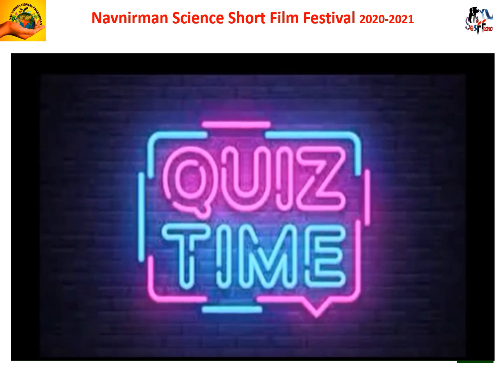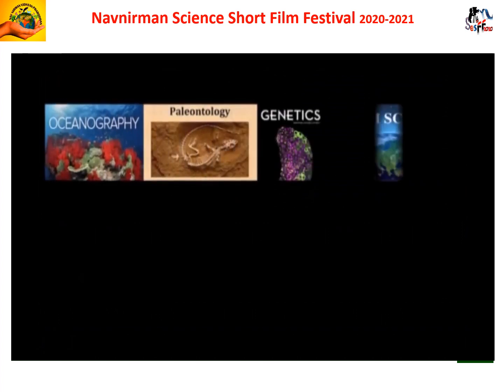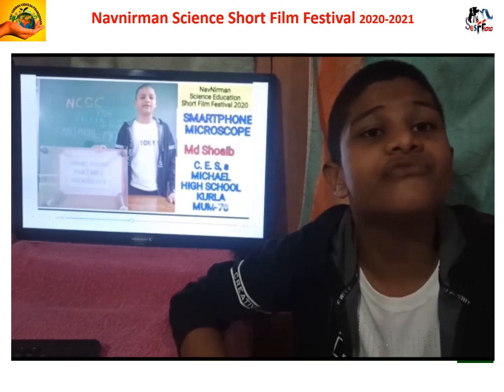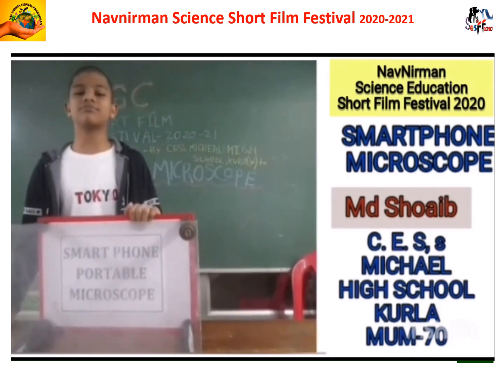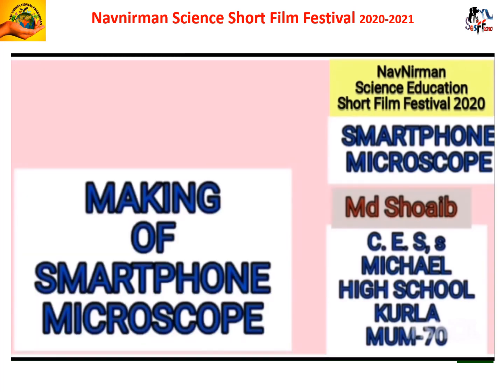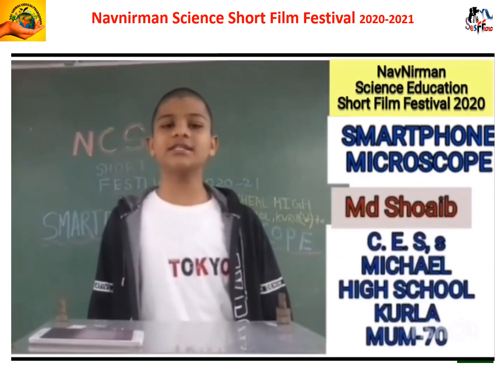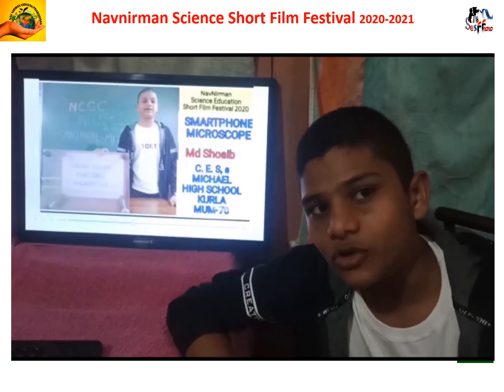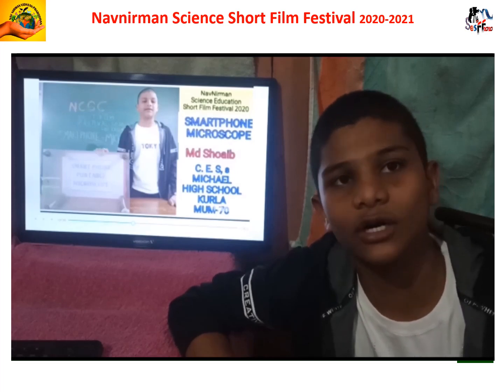NavNirman Science Education Short Film Festival (Student)- Mst. Shoaib Illyas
This Short Film has been created and submitted for Navnirman Science Education Short Film Festival.
The film is based on " My funny Experiment in Science". The main purpose of the film is to create interest and science popularity among the students.